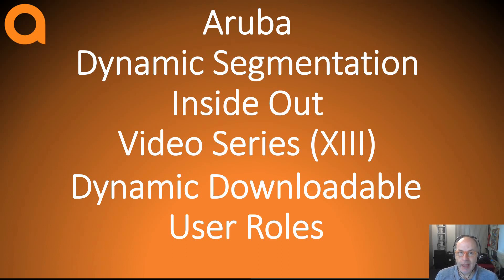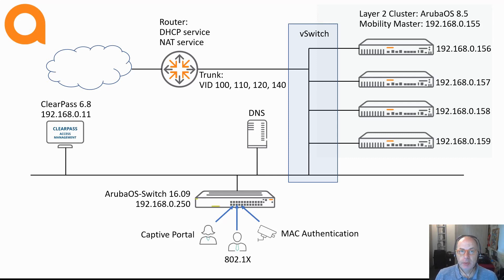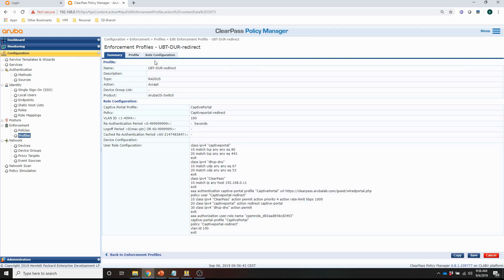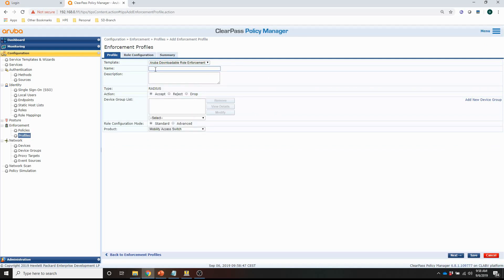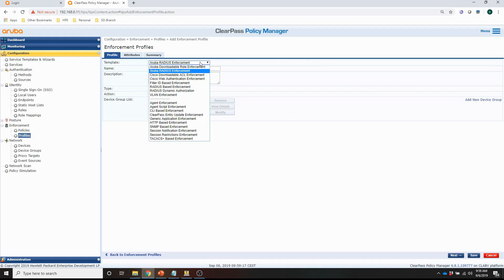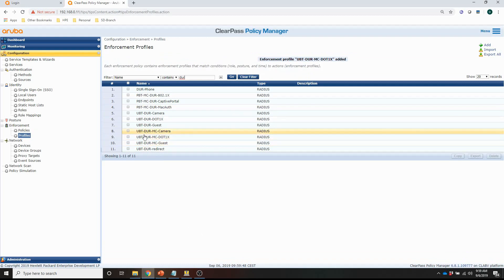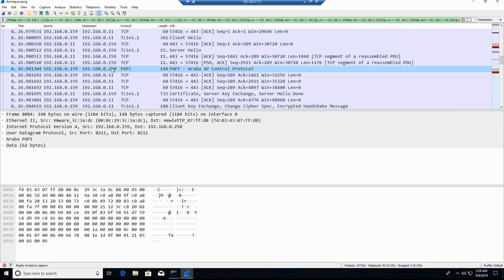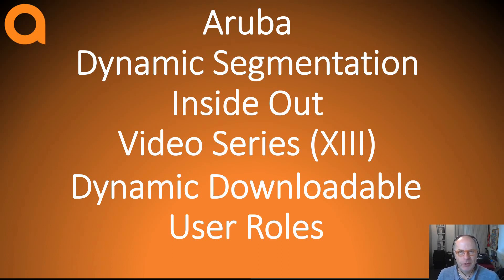Aruba Networks Dynamic Segmentation Inside Out part XIII: Dynamic Downloadable User Roles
In this 13th video, I will demonstrate how to configure a dynamic downloadable user role. With dynamic downloadable user roles, there is no need to configure any user-roles anymore on the switches and the mobility controllers. Everything is configured and managed from ClearPass.